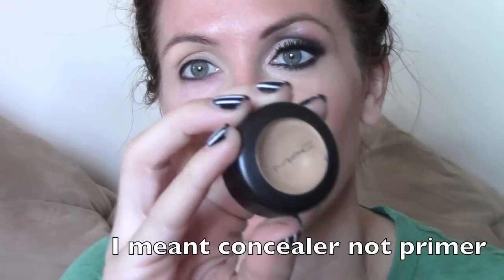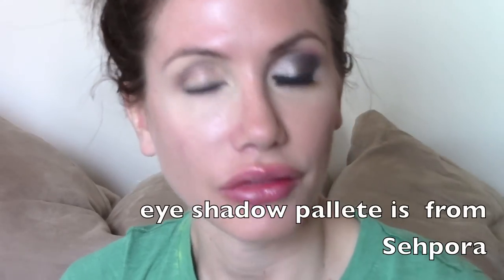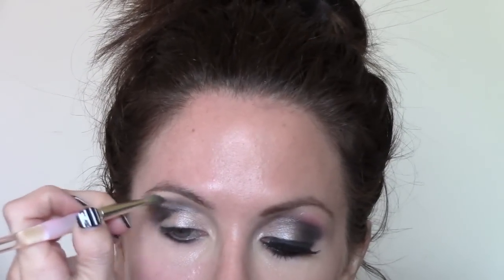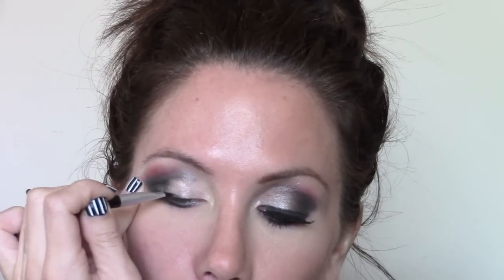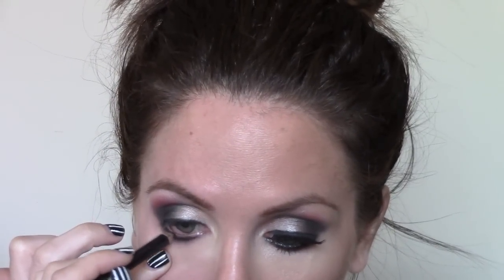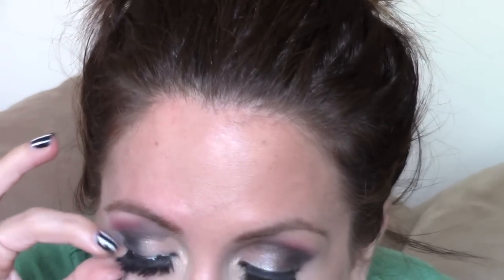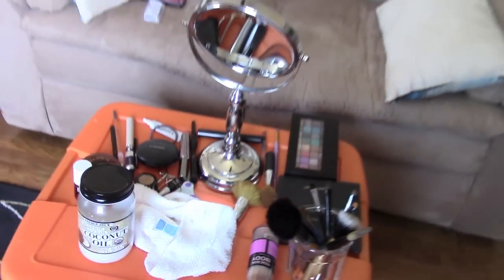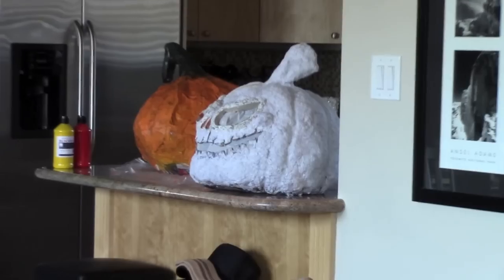Sexy Makeup Tutorial: How to do makeup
We all know no one rolls out of bed looking gorgeous every morning, not even super models. And anyone can look sexy with the right make-up, let's be honest ladies, make-up is our best friend. It can transform your whole look. So I made this for everyone, yes YOU, the one reading this right now, can get sexified. It's not as hard as it looks, I promise.Also, this s my first makeup tutorial so bare with me as I am still learning how to make these videos. I really enjoy doing make-up and wanted to share some of the tricks and tips I know with you, also I am totally open to advice from you if you have anything to teach me. And if there is anything you would like to see feel free to let me know. I hope this DIY, how to get sexy make up tutorial teaches you something. Let's get sexy!